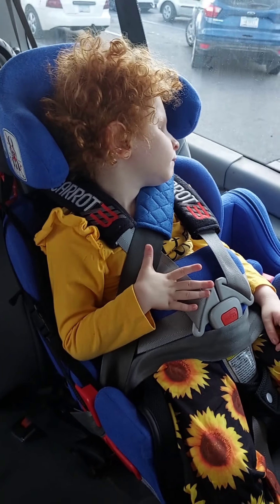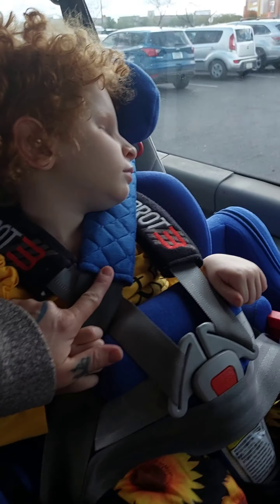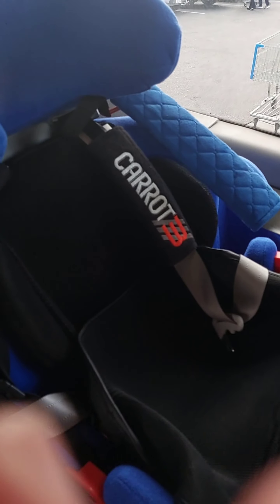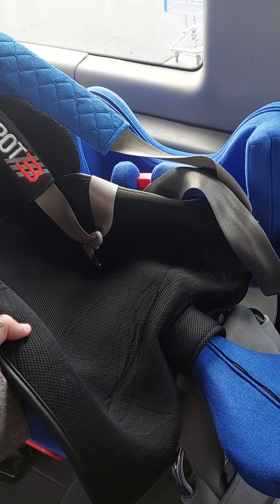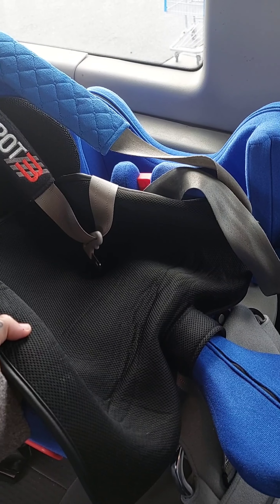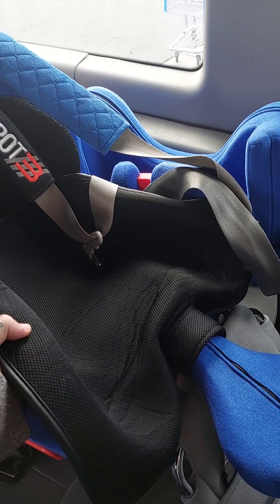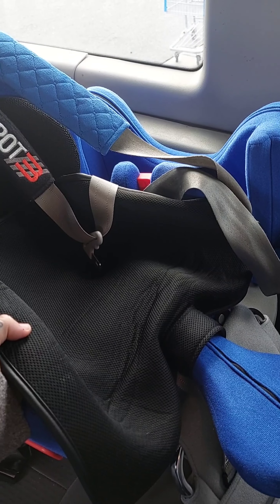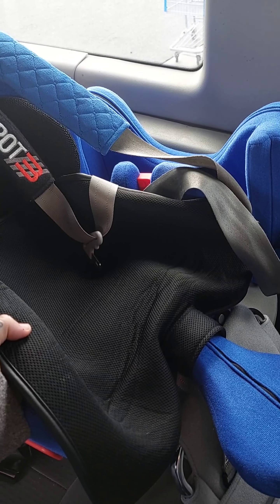Convaid Carrot 3 Product Review! Special Needs Carseat.